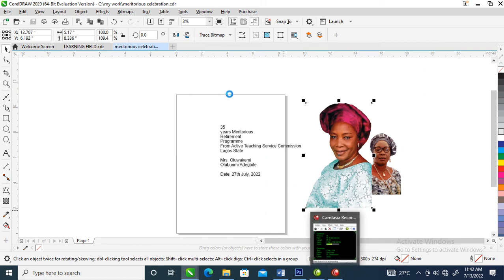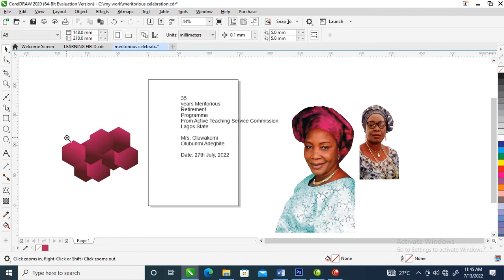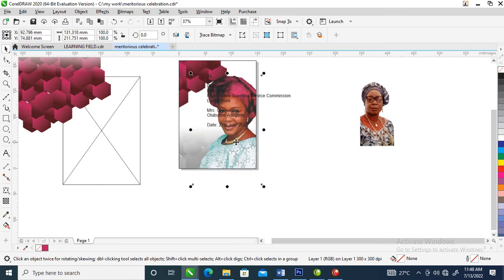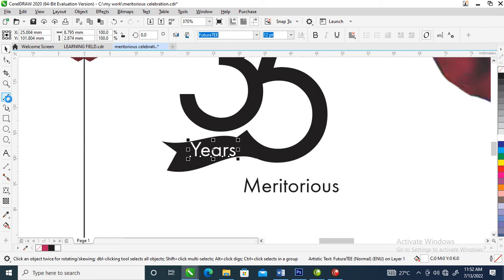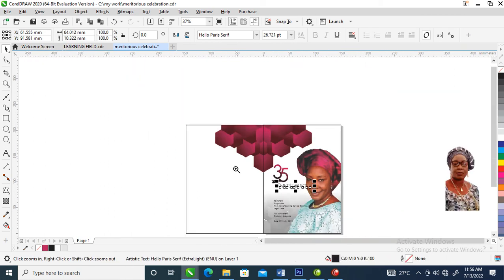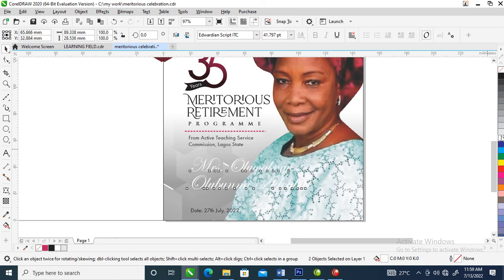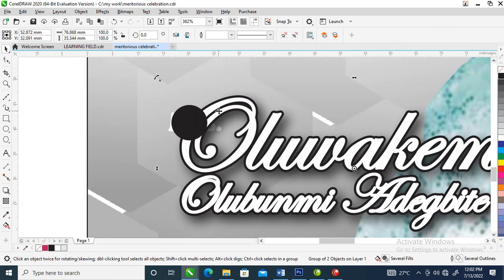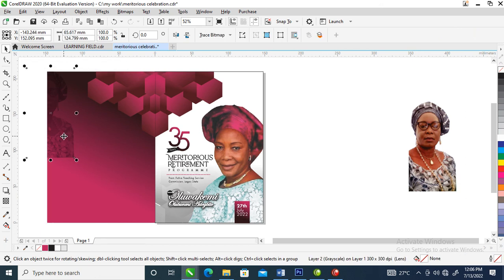Jotter Incorporated with Vectors - Tutorial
Design Jotter from scratch with Coreldraw 2020.